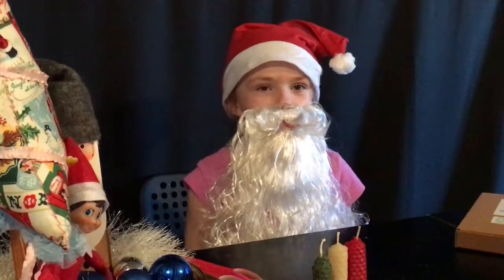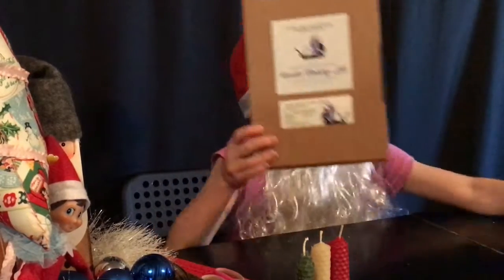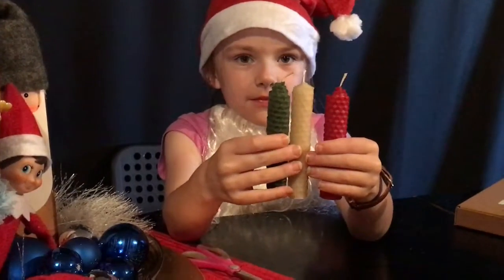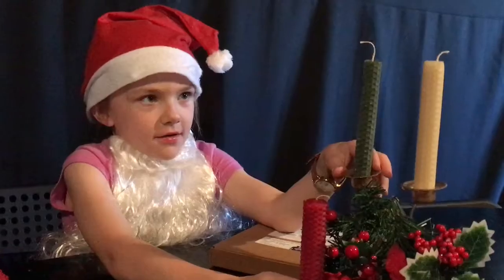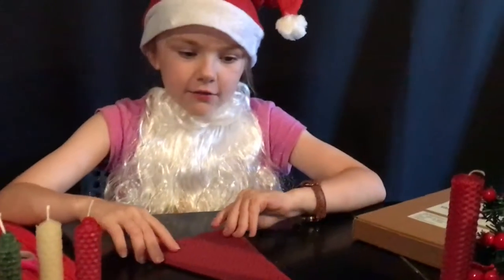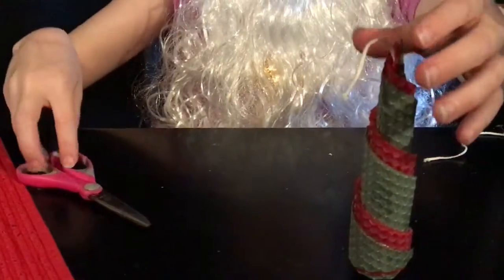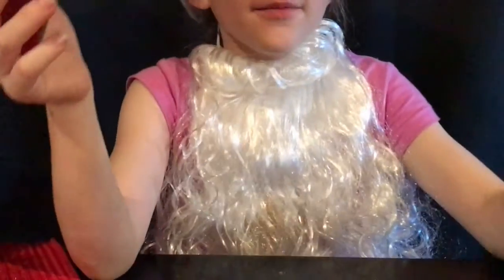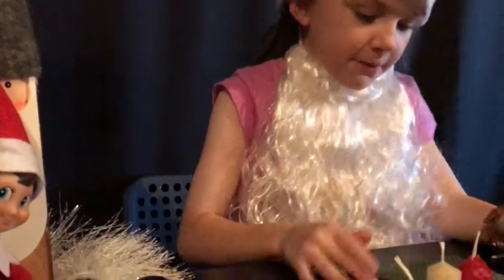Making Beeswax Christmas Candles | Chanelle Avenue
Today I am making beeswax candles for Christmas with a kit that I got from All Australian Candle Making Supplies and Kits.  It was really easy to make great looking candles and it was a lot of fun.  I think I will give my teachers some of the candles as a Christmas gift!